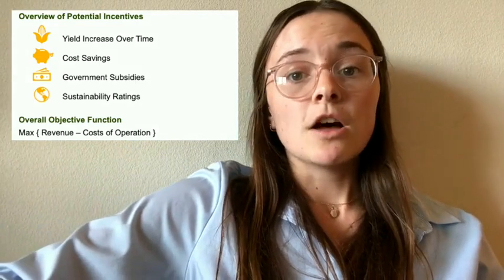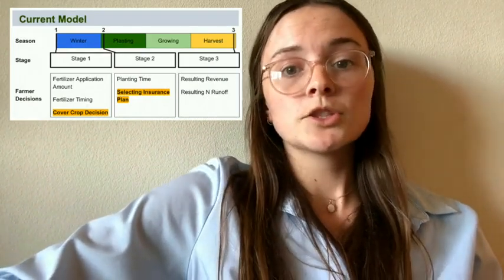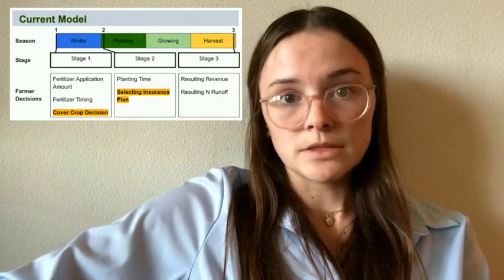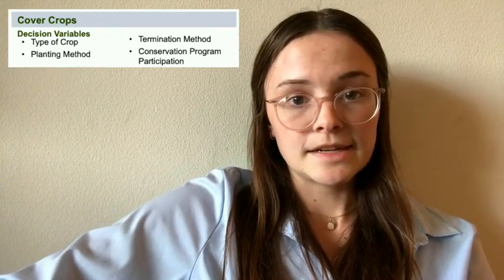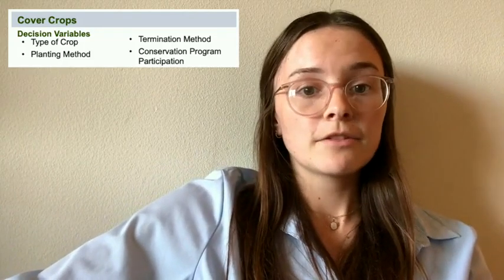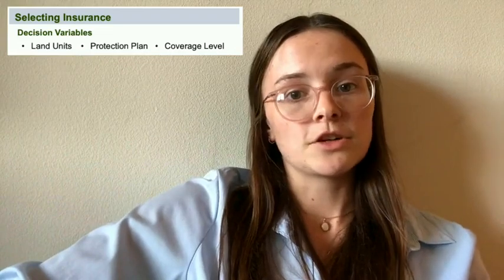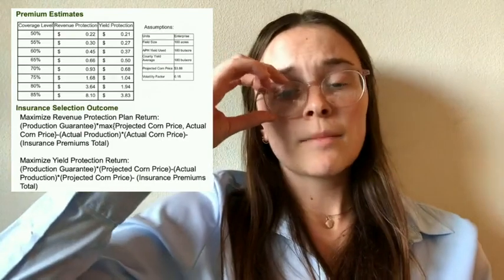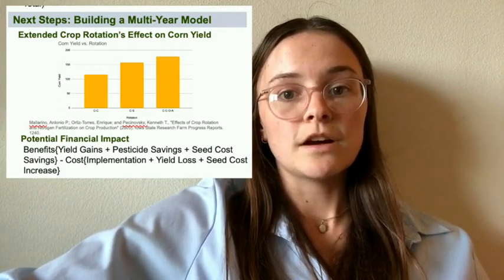Starkey Optimal Farm Management to Reduce Nutrient Loss under Uncertainty